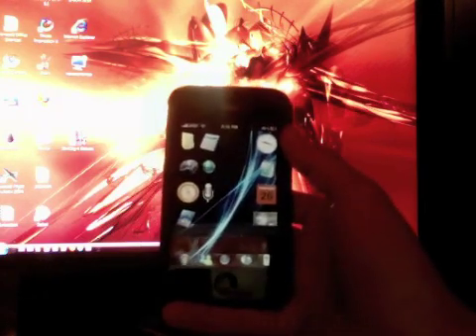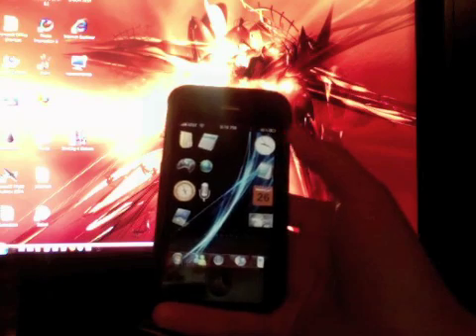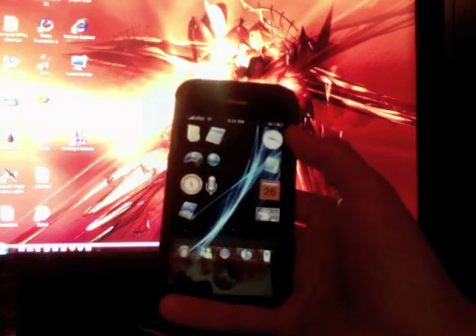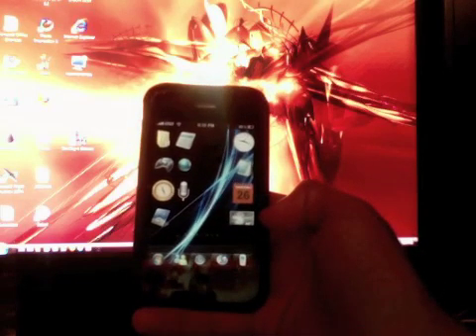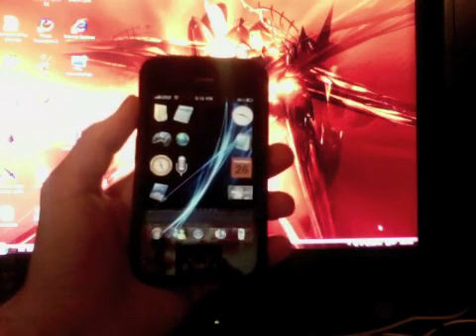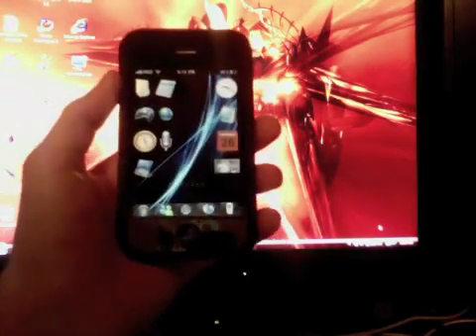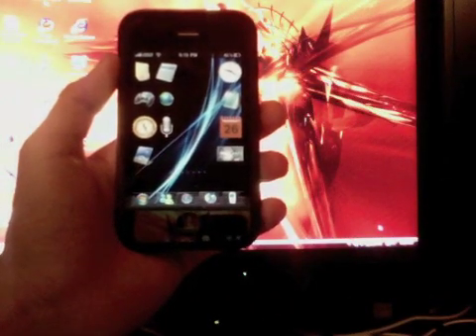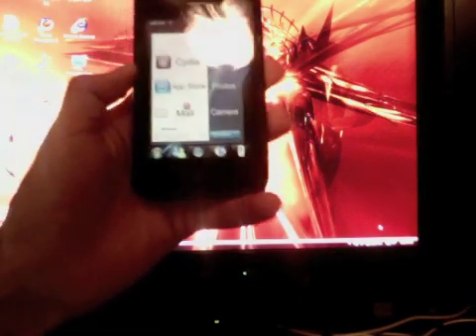Da Windows 7 Theme 1.0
This is a demo and how to setup of Da Windows 7 Theme. My theme includes Windows 7 icons, wallpapers, and working sidebar widgets.